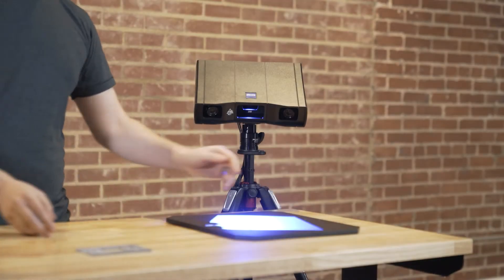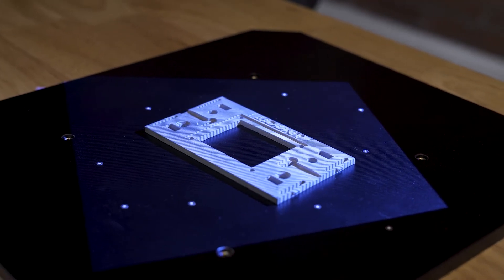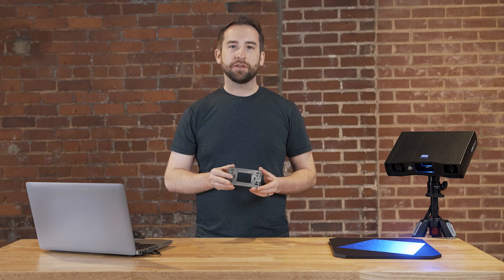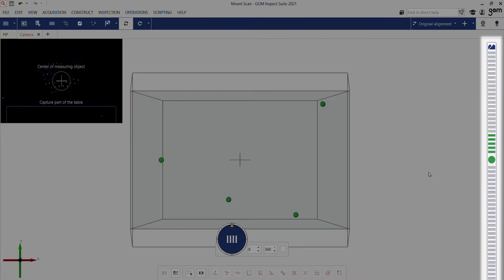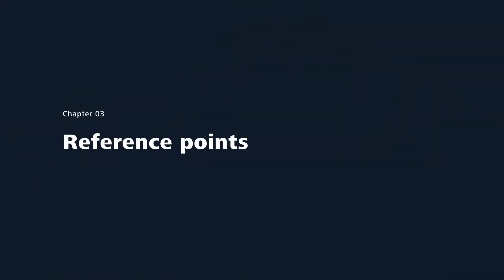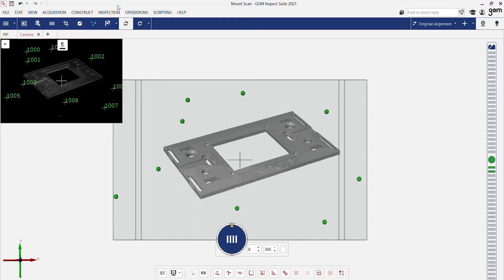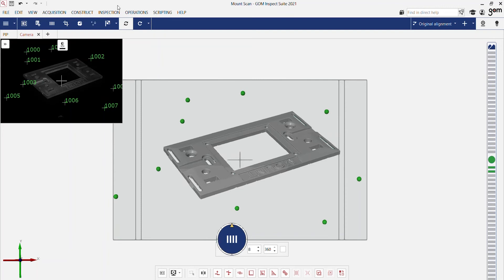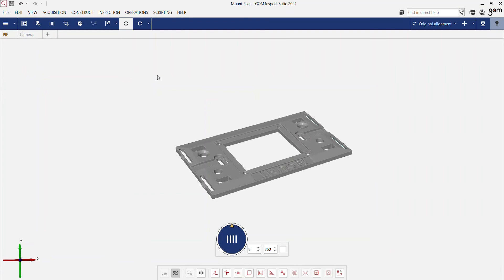Optical 3D scanner GOM Scan 1: Measure with a measuring plate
Get started with our optical 3D scanner GOM Scan 1 ▼

Discover how to scan a part with the new GOM Scan 1 using a manual measuring plate. The distance radar makes finding the correct stand-off distance super easy. Scanning can be done with or without reference points – either way, you get a precise mesh of the part.

Interested in optical 3D scanning solutions and fringe projection? to find out more.

Chapters:
00:00 Start
00:28 Getting started
00:43 Find the correct stand-off distance
01:24 Reference points"